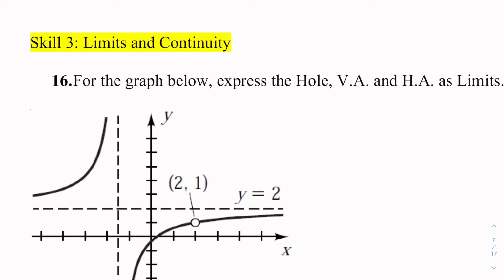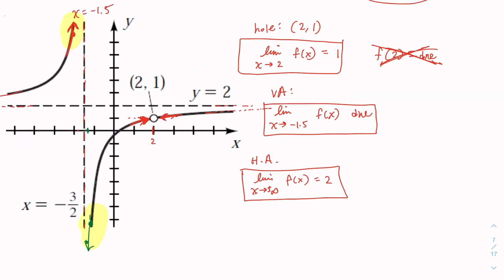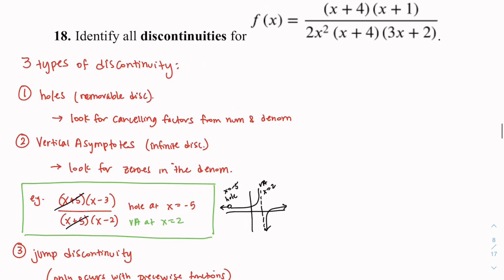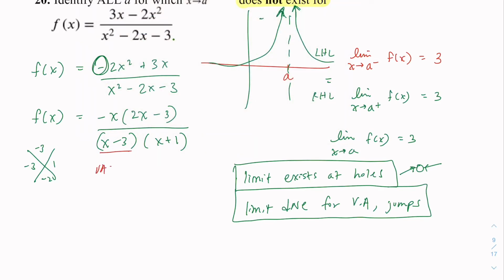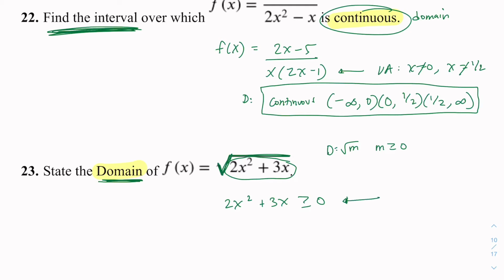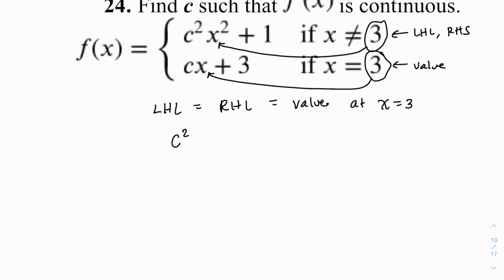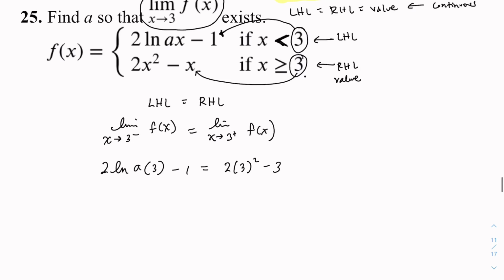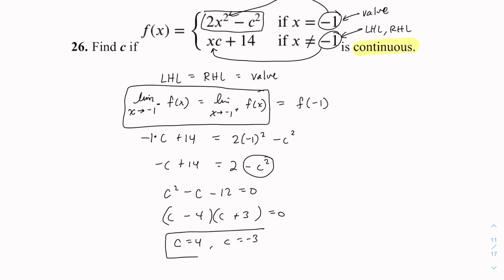Unit 1 AP Review - Limits & Continuity